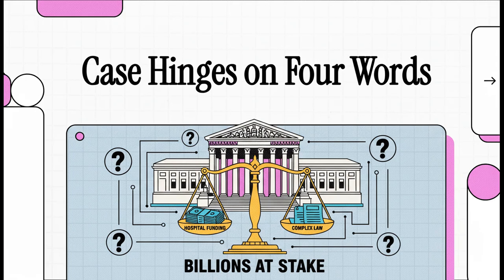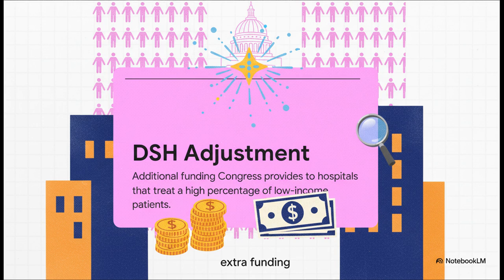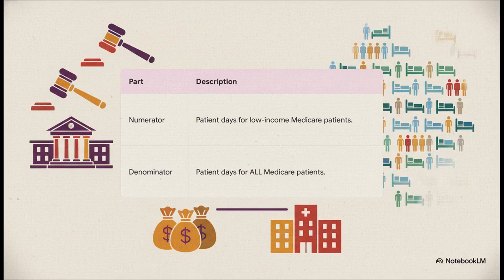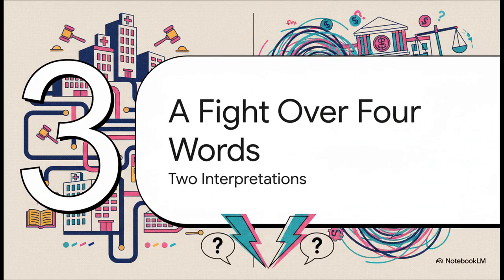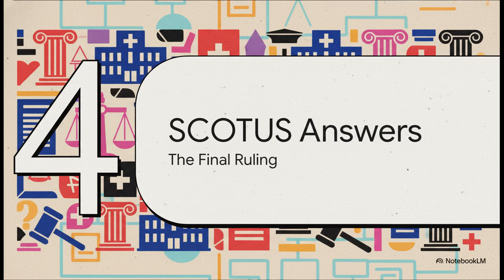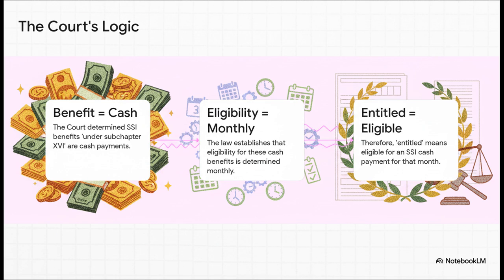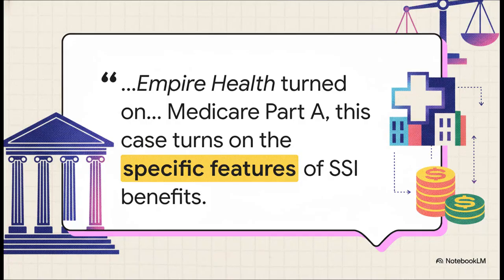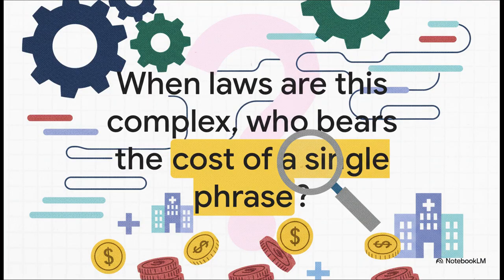AI Law Professor - Advocate Christ Medical Center v. Kennedy (2025)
Decided April 29, 2025

This case resolves a dispute over how the government calculates the Medicare "Disproportionate Share Hospital (DSH) adjustment," a payment designed to increase funding for hospitals serving a high percentage of low-income patients. The central issue was defining which patients are "entitled to supplementary security income (SSI) benefits" for inclusion in the reimbursement formula's Medicare fraction. The majority opinion ruled that an individual is only entitled to SSI benefits if they are eligible to receive a cash payment during the specific month of their hospitalization, viewing SSI as a program of monthly welfare payments. The dissenting justices argued this interpretation was too narrow, asserting that SSI enrollment should count regardless of monthly cash flow because the statute’s purpose is to identify and appropriately fund hospitals treating the neediest among us. Ultimately, the Court affirmed (7-2) the Secretary of Health and Human Services’ interpretation, upholding a more restrictive method for calculating hospital DSH reimbursement.